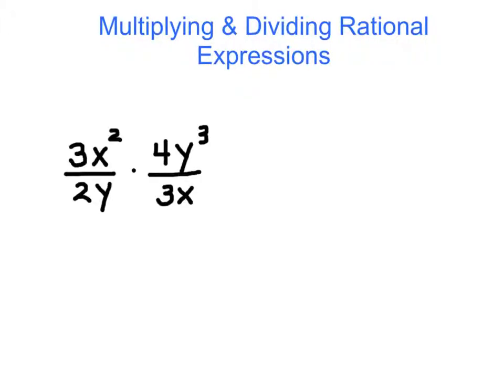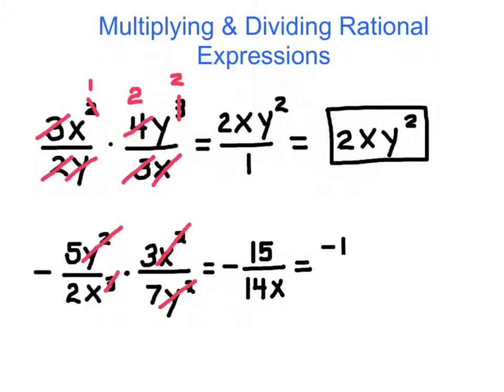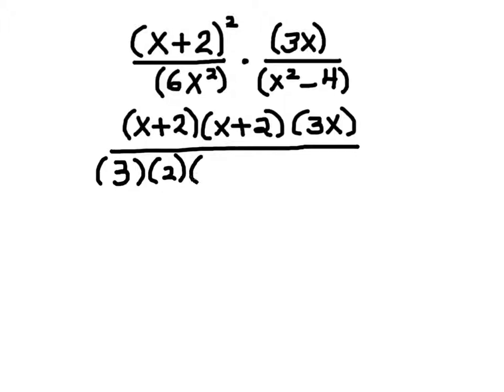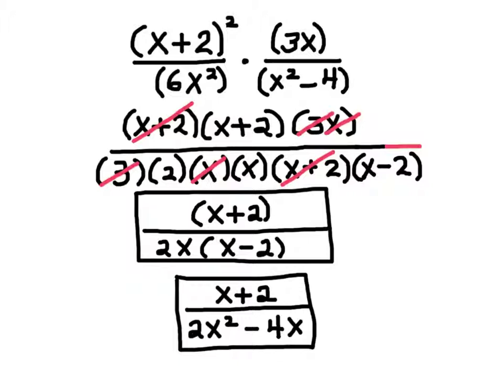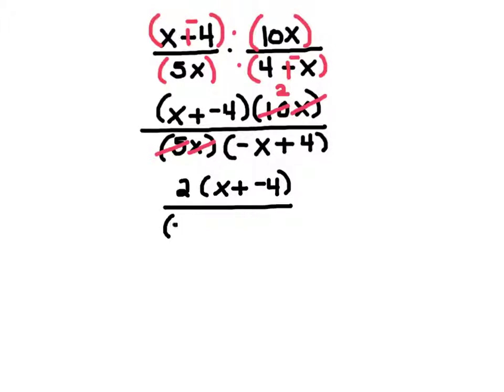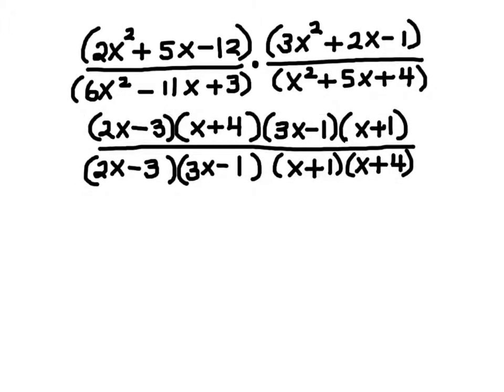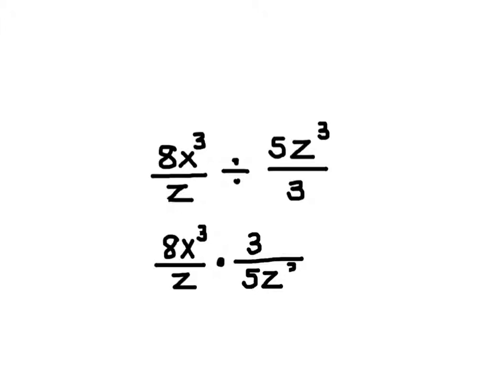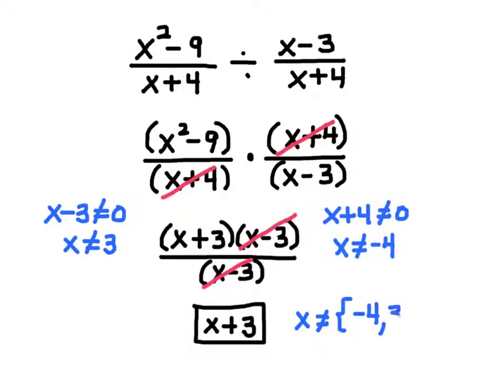Multiply & Divide Rational Expressions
Algebra: Multiply & Divide Rational Expressions